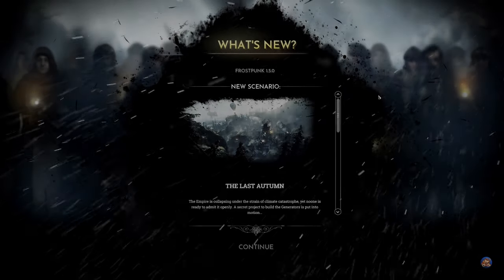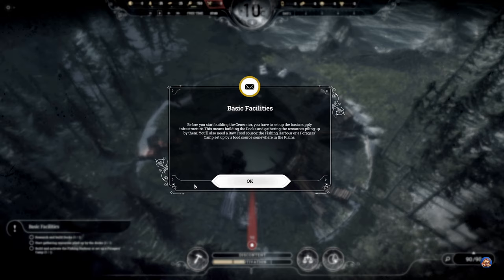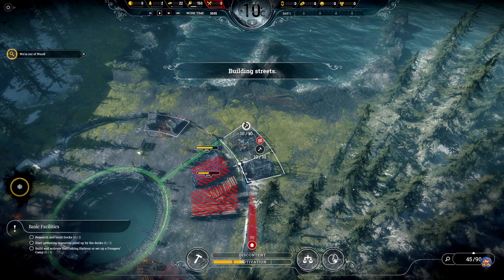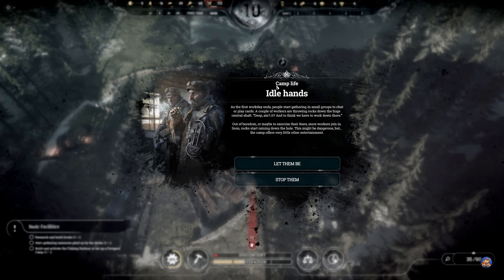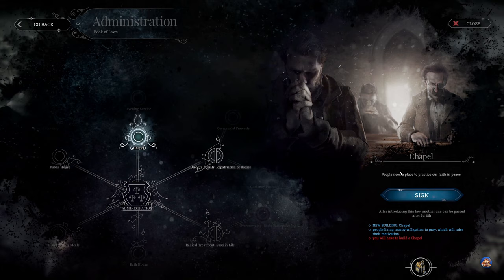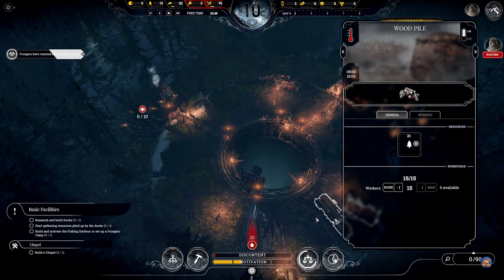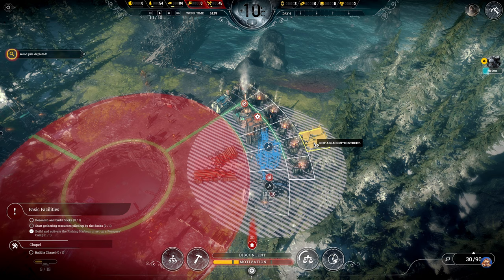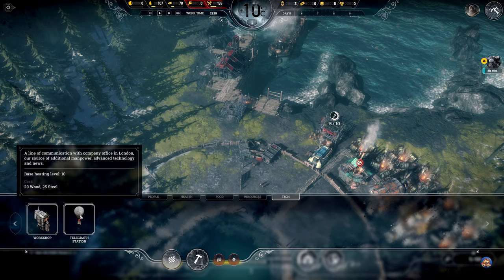Frostpunk - Last Autumn Worker Laws - Wood Woes - Chapel - Docks - Foragers - Let's Play - EP1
The Last Autumn finally released, together with patch 1.5.0! I am very excited for this scenario, and I'm playing the scenario completely blind without any practice whatsoever, so I have no idea what to expect. Please join me as we explore the new content in Frostpunk - The Last Autumn.

THE CITY MUST SURVIVE
Frostpunk is a society survival game where heat means life and every decision comes with a cost. You face the task of building the last city on Earth and securing the means necessary for your people to survive.

MAINTAIN HOPE
Survival is about hope and the will to live. Your ability to spark and maintain them both in your people will be a deciding factor in your success.

MAKE THE LAW
Society is a group of people who abide by the same rules and share similar beliefs. Establish laws that regulate the existence of your growing society. Decide on their working routine, healthcare, food provision and other crucial aspects of everyday life. Maintain their hope and contentment – the moral condition of your society is as important as securing the basic means to keep them fed and safe.

WEIGH UP YOUR CHOICES
Some of your decisions will seem small – like deciding the fate of a troubled citizen or meeting the demands of a newborn faction – but be aware that the sum of your doings can lead to unexpected results. Your people put their faith in you, but their devotion is not limitless. Leadership can be a burden.

DEVELOP NEW TECHNOLOGIES
Survival demands progress. React to current events, but don’t forget about the long term and investing in development and technological progress. Providing a highly advanced infrastructure with self-powered automatons, airships and other technical wonders is difficult, but achievable. It all depends on your management and leadership skills.

EXPLORE THE FROSTLAND
While New London is your main focus, there is much more to the world than what lies within the limits of your city. Expeditions, while risky, can bring you valuable intel, precious supplies and grow your society’s population. There may be people out there, and their fate lies solely in your hands.

SHAPE YOUR SOCIETY
If you reach a turning point, do not hesitate to determine the path of your people. Should you rule them with an iron fist... or show them a way of compassion and faith? Reach for extremes or try to find a fair balance. Whichever you choose, remember: there’s no turning back.

GO BEYOND THE CAMPAIGN
The main story campaign can go different ways depending on your playstyle, but it is still not the only challenge to tackle. Frostpunk offers different scenarios and additional updates with new content will be added in the future.